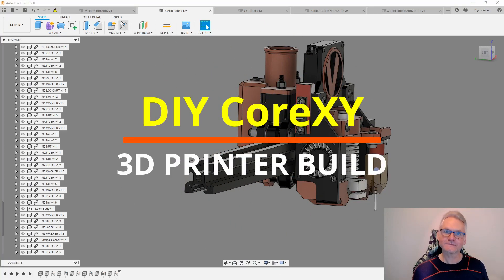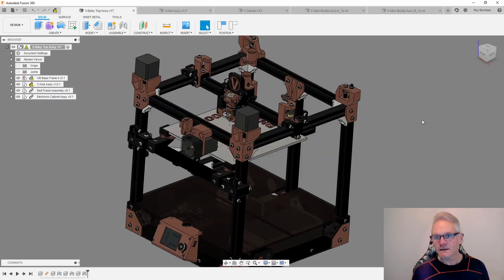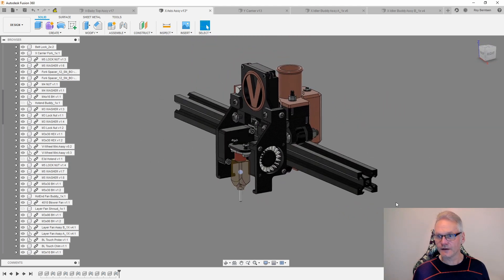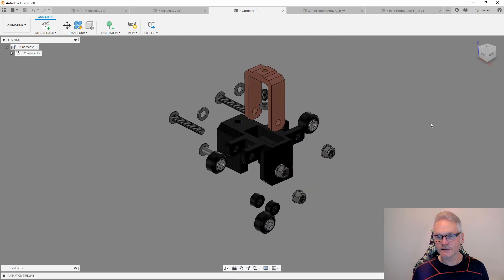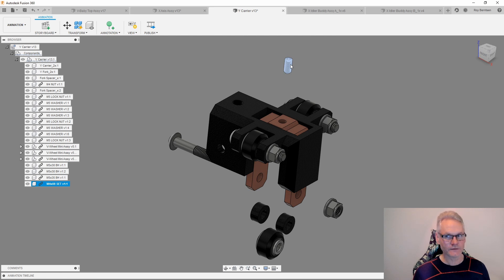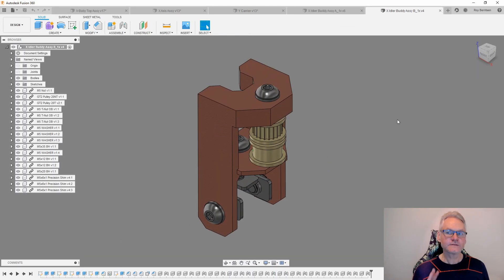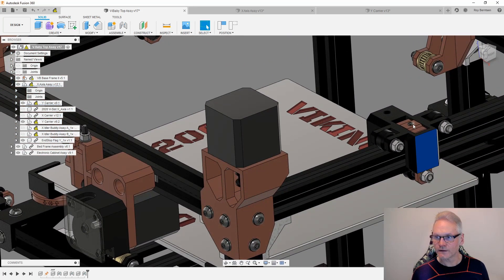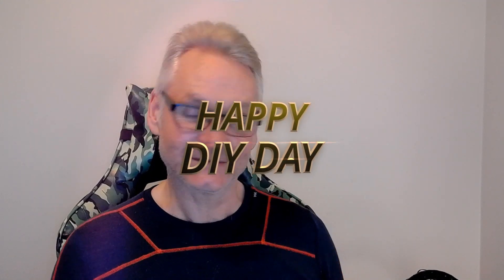Building A 3D Printer | The V-Baby CoreXY | High Speed 3D Printer | Part #5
See the cad model for all the parts in this step

Here are links to the opensource project for you to build

If you want to see how I designed this printer there is a playlist for that on my channel